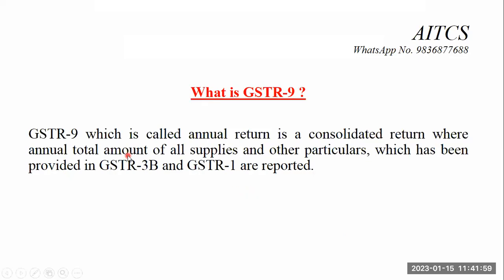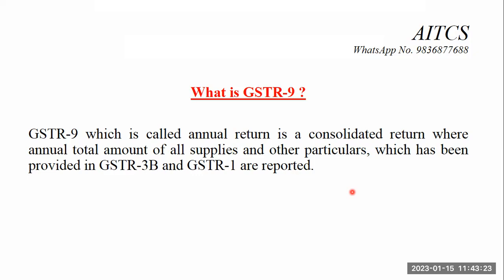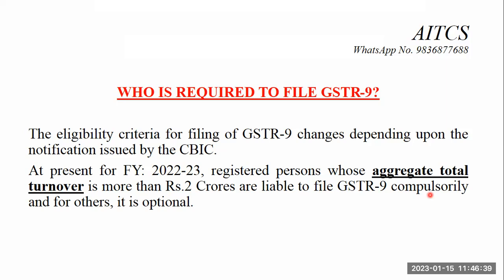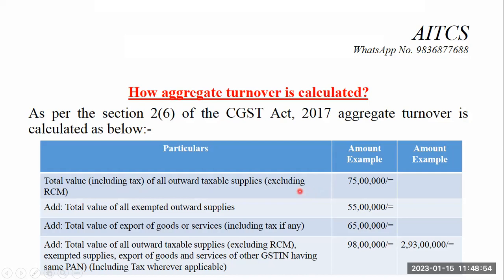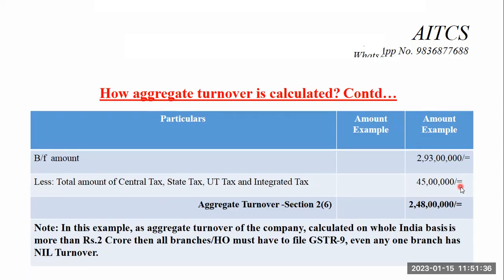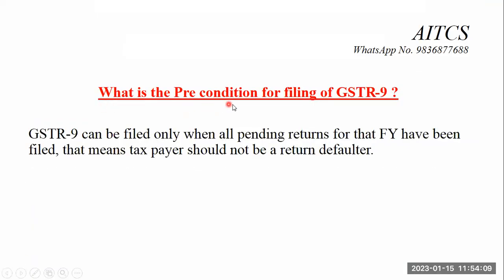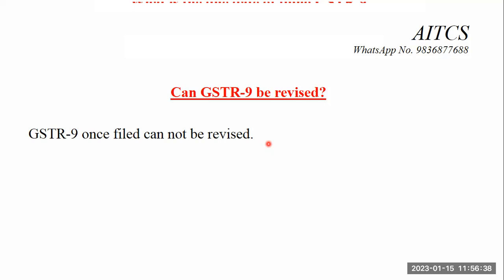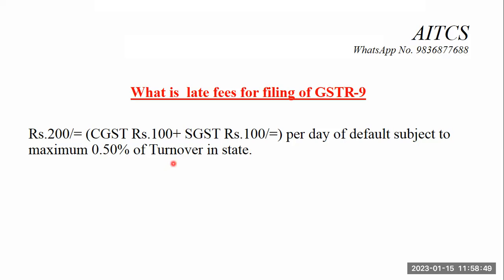GSTR 9-Annual Return- Tutorial Video